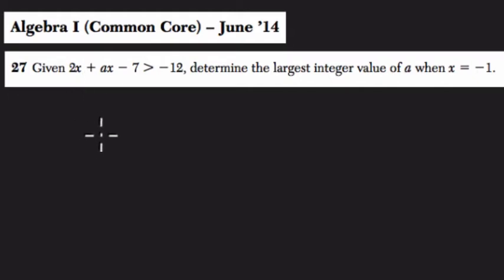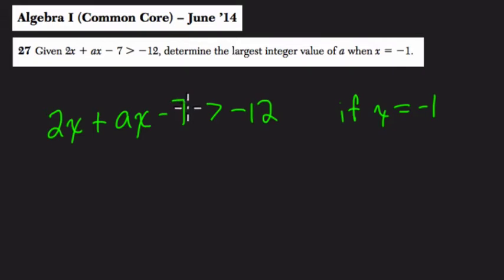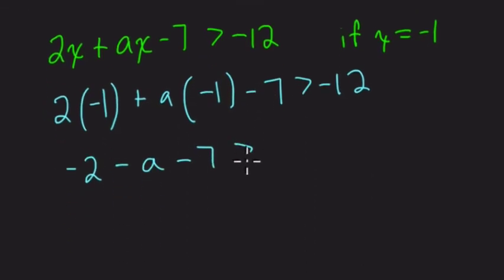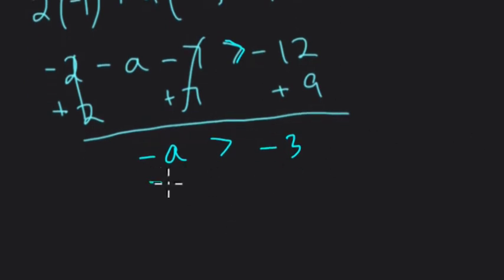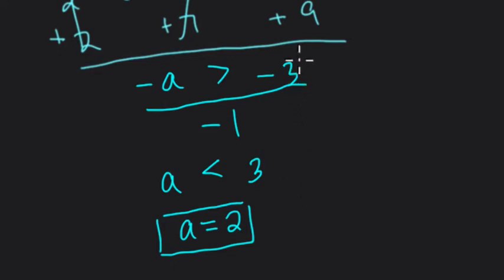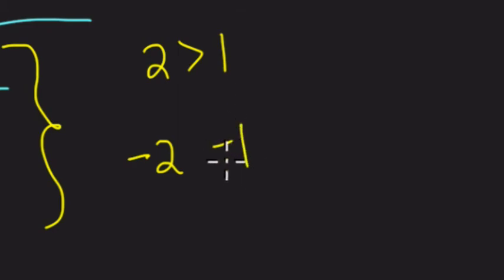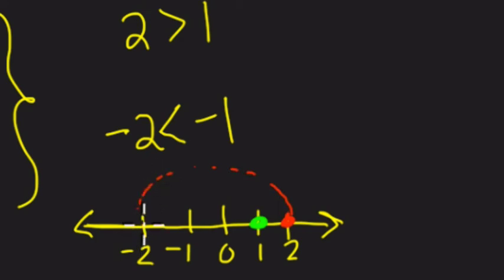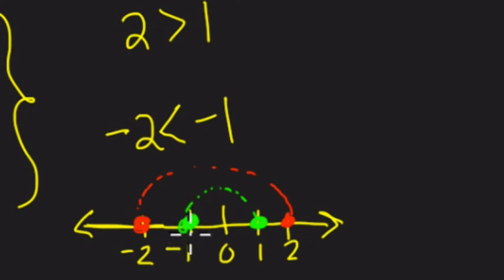Algebra 1 Regents June 2014 #27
In this video, we solve a linear inequality